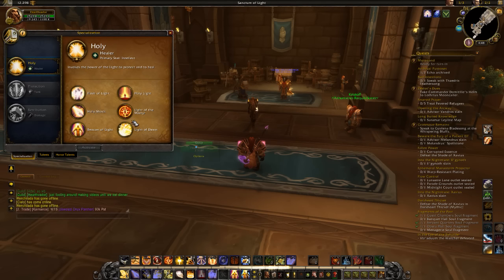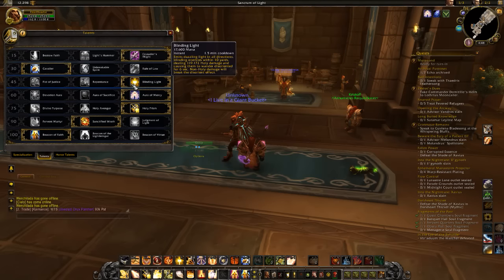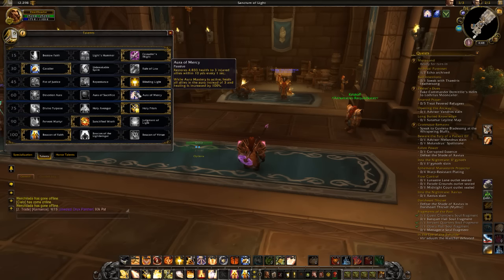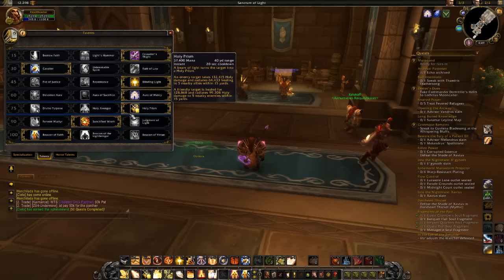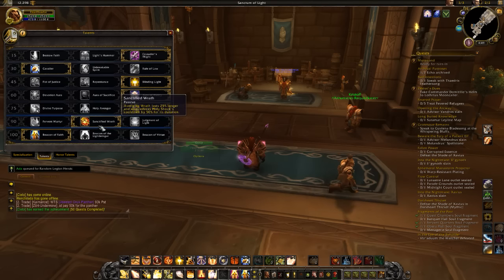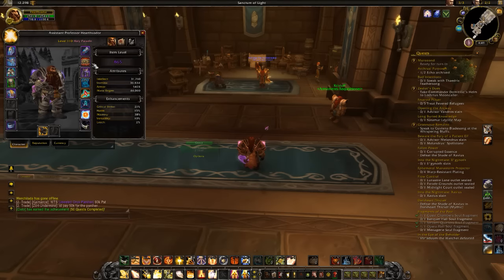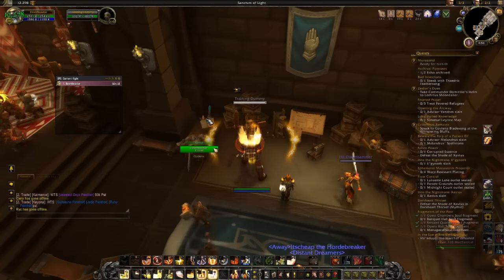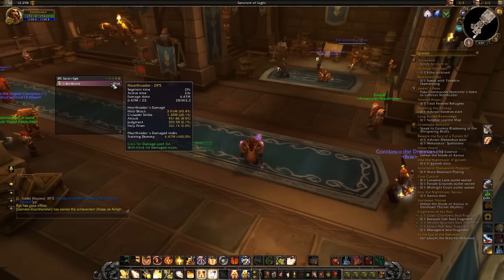300+ DPS Holy Shockadin Paladin healer Guide World of Warcraft Legion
300+ DPS Holy Shockadin Paladin healer Guide
World of Warcraft Legion
Starring Hearth Vador
An Earned in Blood Film